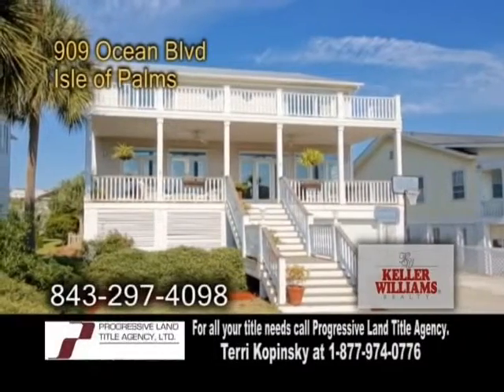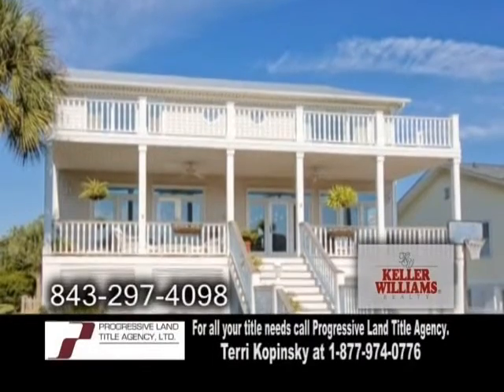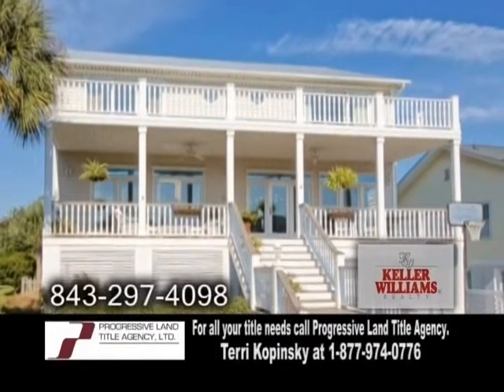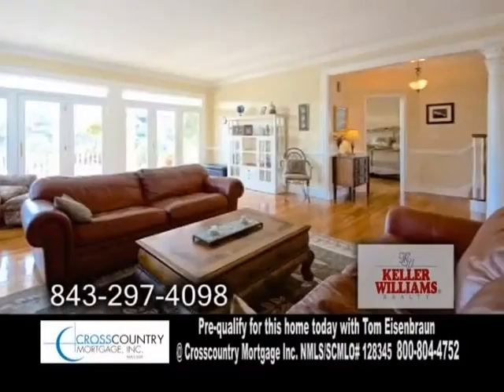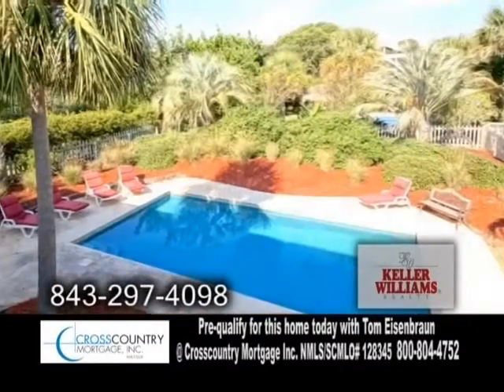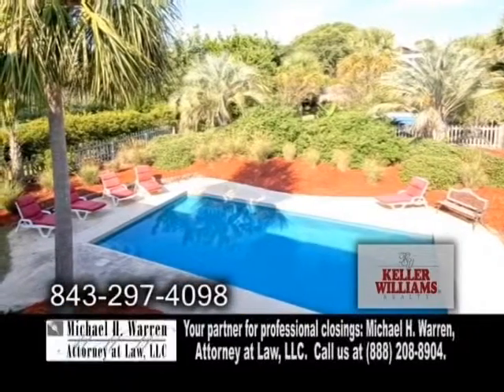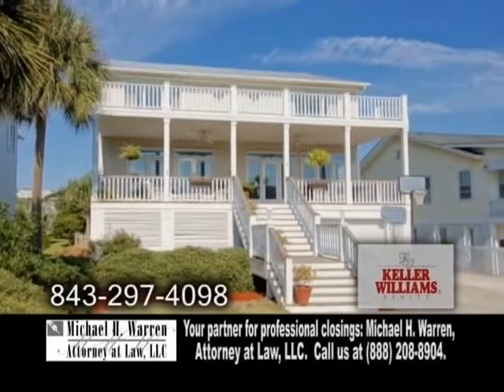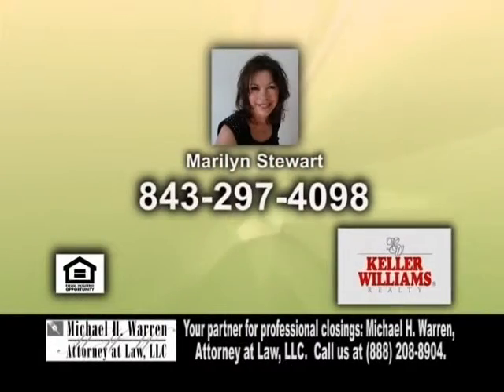909 Ocean Blvd Marilyn Stewart Real Estate Showcase TV Lifestyles